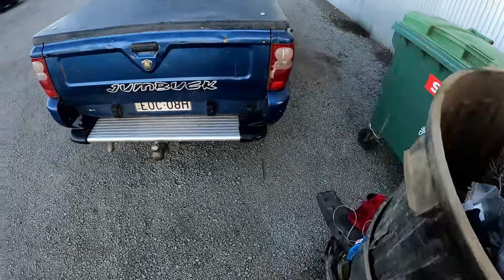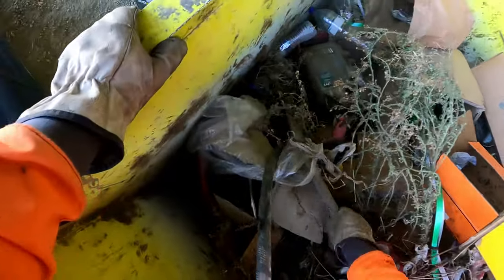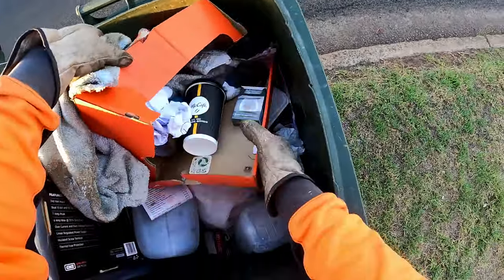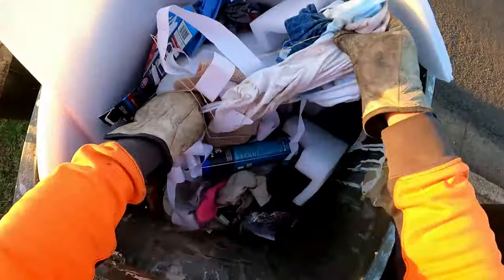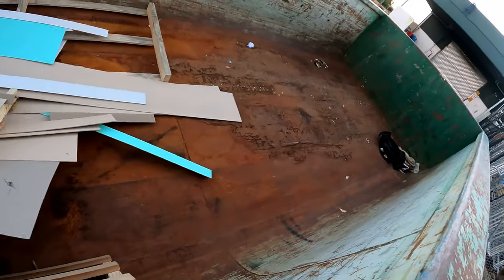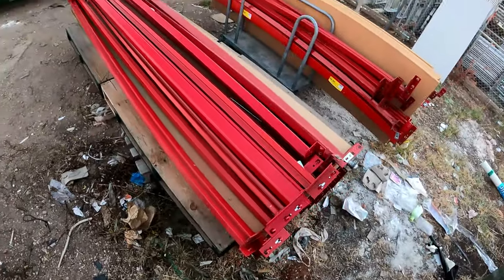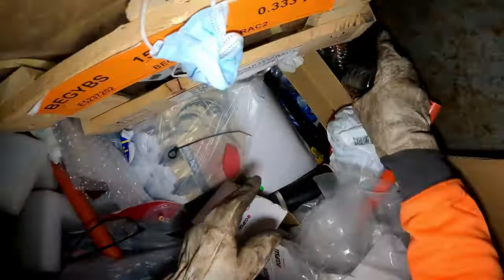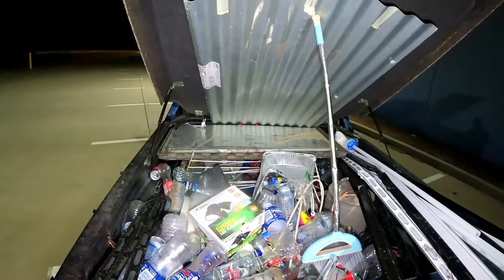Dumpster Diving WOW That's A Lot For Here